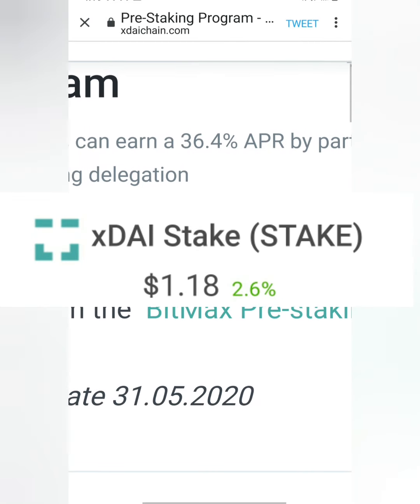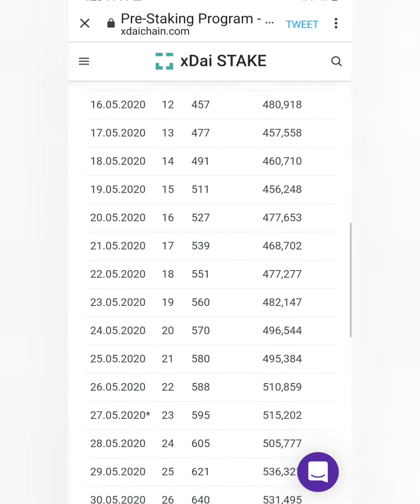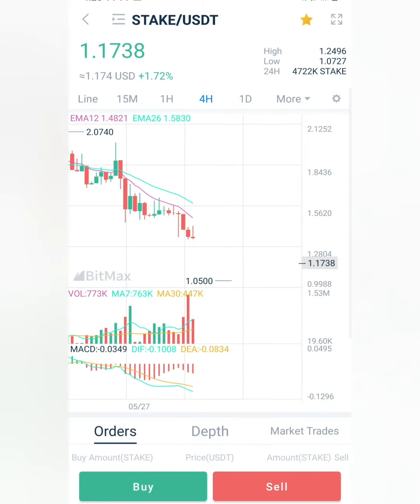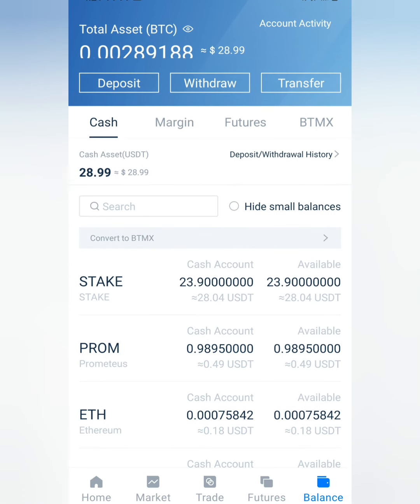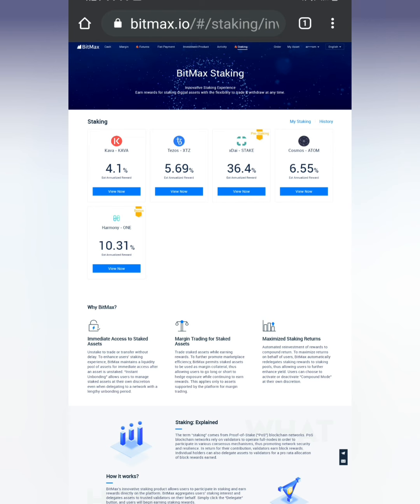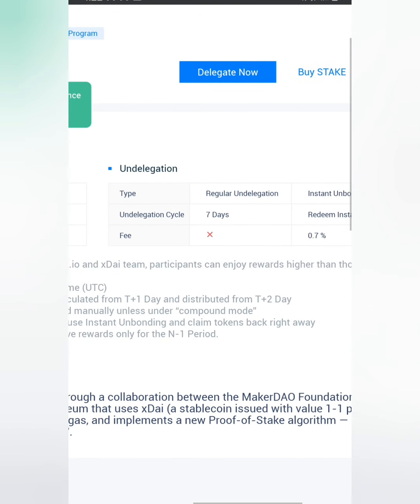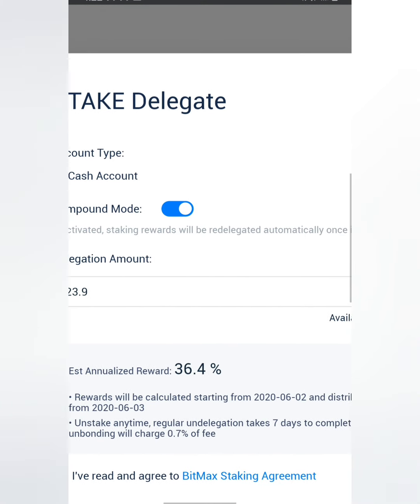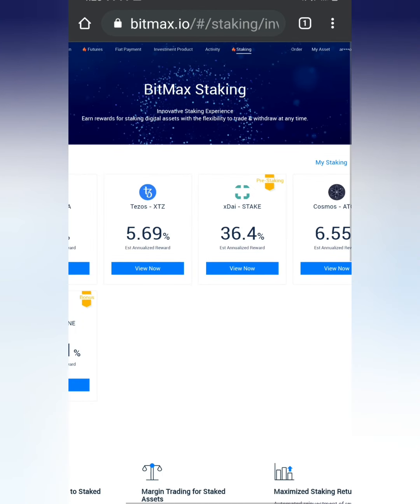How to buy and Stake your xDai $Stake tokens on Bitmax step by step (for the newbies 2020)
Don't miss out on buying some $Stake xDai token look what happened to Band and Kava

Bitmax sign up link

Short Project Intro

xDai Chain is a USD stable blockchain launched through a collaboration between the MakerDAO Foundation and POA Network. It is also a sidechain compatible to Ethereum that uses xDai (a stablecoin issued with value 1-1 pegged to Dai on Ethereum) as native token for payment and gas, and implements a new Proof-of-Stake algorithm — POSDAO via a chain-agnostic staking token named "STAKE".

Native Stable Coin

A stable coin means peace of mind. Predictable currencies allow buyers and sellers to exchange value without the risks of volatility. In the xDai Stable Chain implementation, transactions are conducted using xDai, a stable coin with 1:1 value ratio to Dai. Because transactions occur on a bridged sidechain, they are extremely fast and inexpensive. In addition, transactions and fees are paid with a single coin.

Neutral Network

The xDai chain provides a vital public utility for users - the ability to transfer stable value free of speculative concerns, volatility, or FUD (fear, uncertainty & doubt). xDai is an independent network, built to support transactions that hold value. When DAI is bridged to xDai, it moves to a platform with a clear, transparent purpose; secure & stable transactions on a fast, neutral network.
xDai’s value is not determined by crypto-market forces, removing much of the drama that permeates the blockchain space. Open governance, open access, and token stability create a trusted environment for users as well as applications built on top of xDai.

On-Chain Randomness

Using a RANDAO-based Random Number Generator, validators on xDai produce random numbers used for validator selection. These random seeds are also available for usage by contracts deployed to xDai. This allows
for true on-chain randonmness, eliminating the need to rely on a centralized service or 3rd party application. More information on how the xDai RNG works is available here.

bch halving coming in April 2020

(Watch me making fun of $Xrp Ripple token )

Coinbase link:
$10 free in bitcoin from coinbase